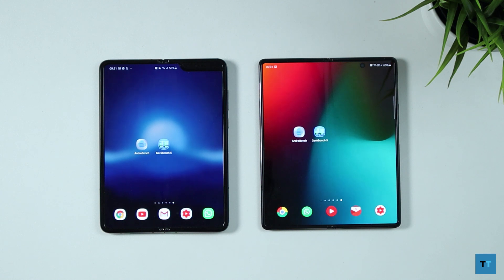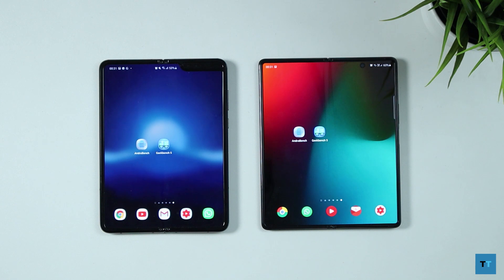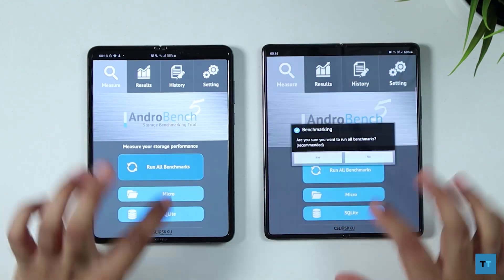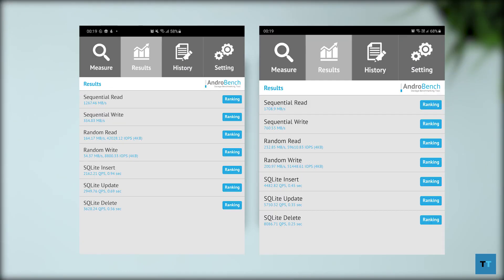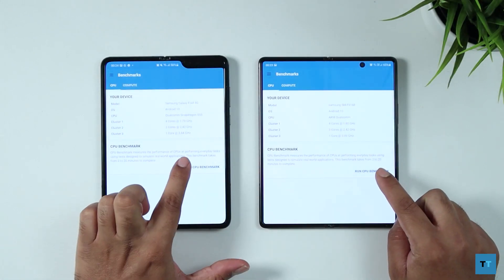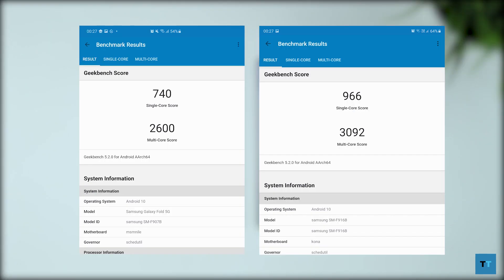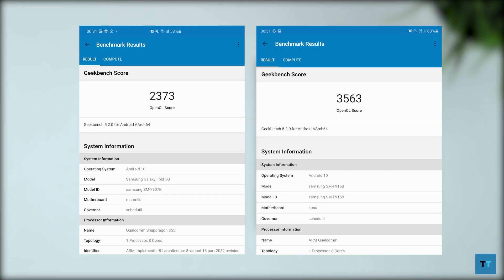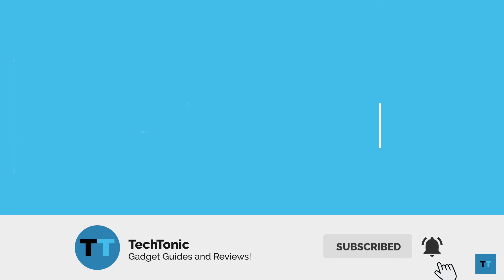Samsung Galaxy Z Fold 2 vs Samsung Galaxy Fold - AndroBench & Geekbench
In this video I put both the Samsung Galaxy Z Fold 2 (Snapdragon 865+) and the Galaxy Fold  (Snapdragon 855) models up against each other in an Androbench and Antutu benchmark test.
••• Follow me on your favourite Social Media!•••
Title: On My Mind by Lullaby
Equipment I Use:
Amazon US Links:
Sony A7C
Sony FE 28-60mm F4-5.6 Full-Frame Compact Zoom Lens
Sigma 24mm F/1.4 DG HSM Art Lens E-Mount
Canon EOS M50
Canon EF-M 22 mm f/2 STM Lens
Sigma 16mm f/1.4 Contemporary DC DN
Sony QX100 Lens Style Camera
Sony QX10 Lens Style Camera
RØDE VideoMic GO On Camera Microphone
RØDE VideoMicro Compact On-Camera Microphone
Blue Yeti USB Mic for Recording
Elgato Key Light, Professional Studio LED Panel

Amazon UK Links:
Sony A7C